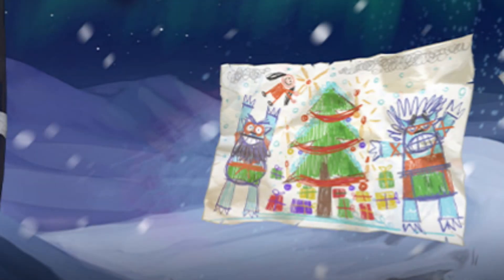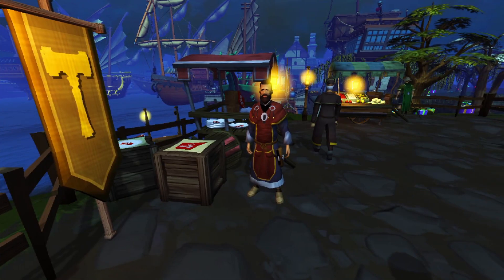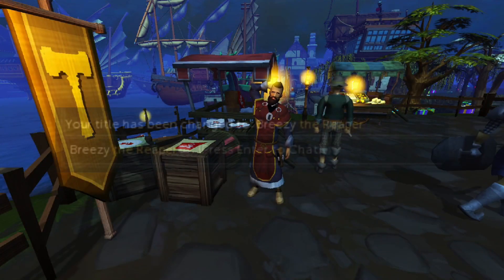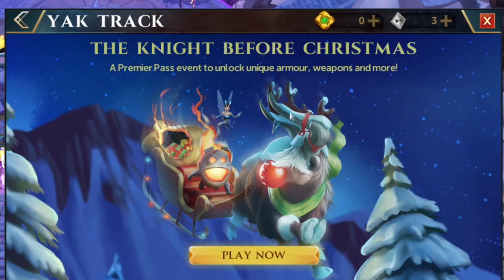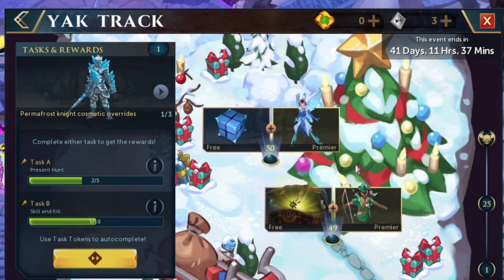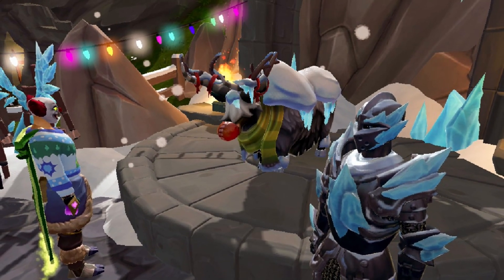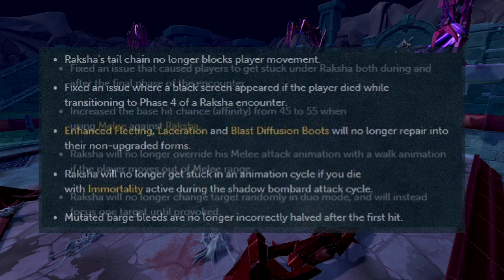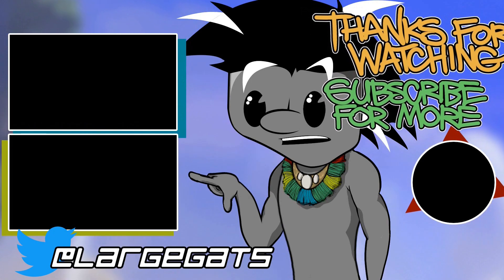Violet is Blue, Too! Ninja Strike #16! Yak Track! - December 14, 2020 - RuneScape 3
Today we got a brand new quest, a bunch of ninja strike fixes, a new Yak track, and much more! Hope you enjoy!

0:00 - Intro
0:25 - Violet is Blue Too
1:16 - Ninja Strike 16
3:39 - Yak Track
6:19 - Patch notes (Raksha)
8:17 - Outro